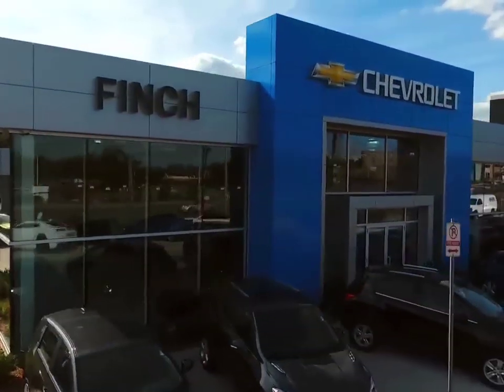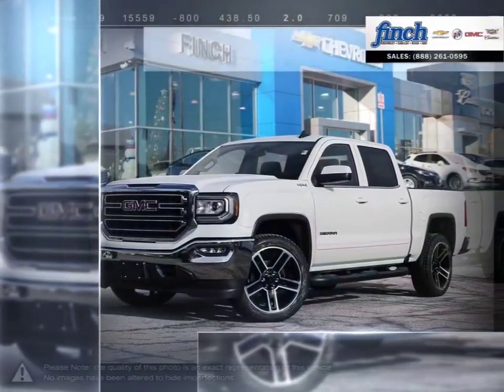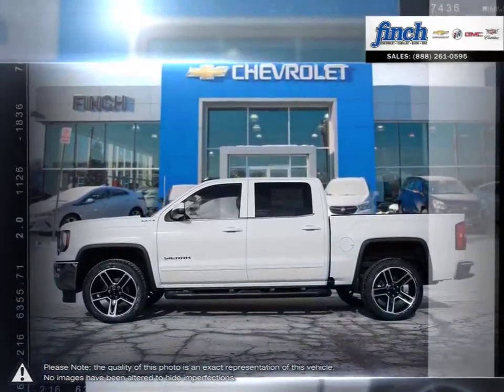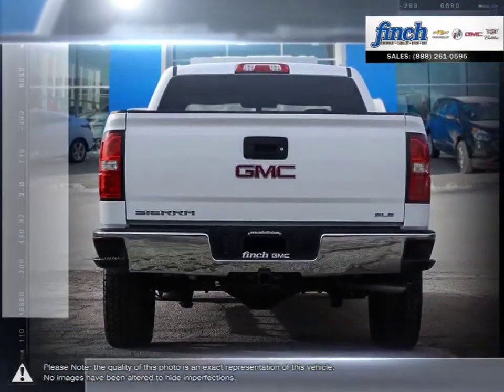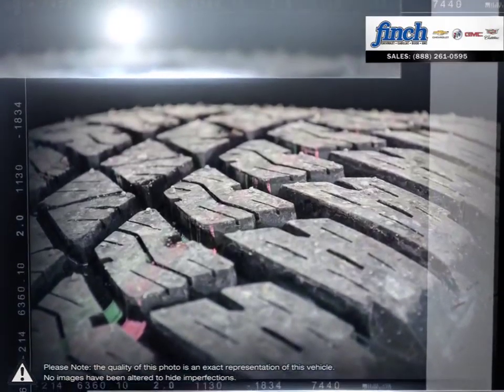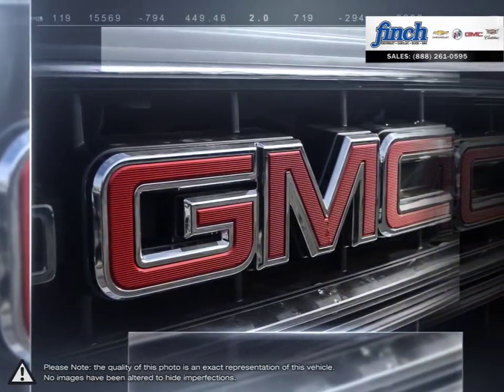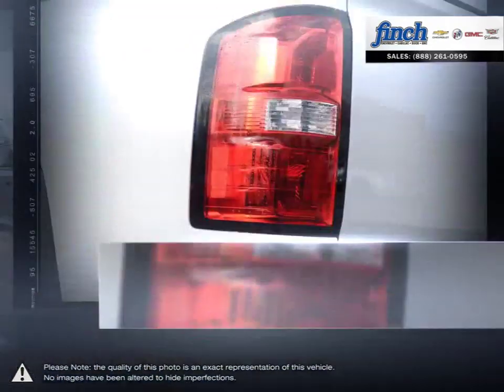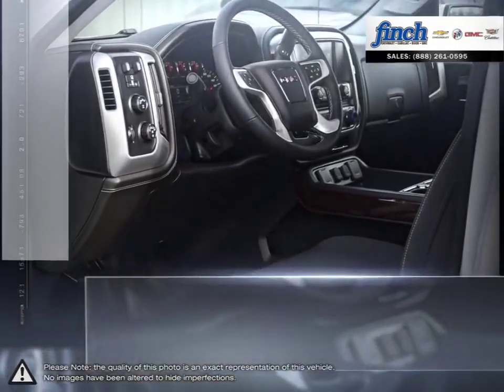2018 GMC Sierra-1500 | Finch Chevrolet | 3GTU2MEC5JG623147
Video uploaded via YouTube Data API V3 using the Java library on Wed Jan 02 11:19:17 EST 2019